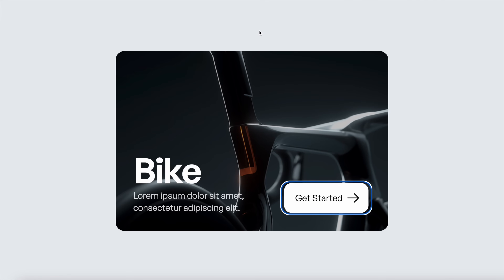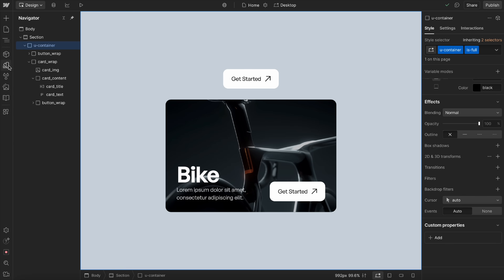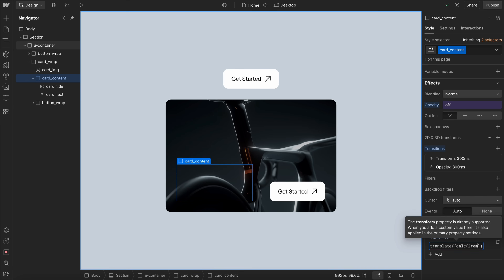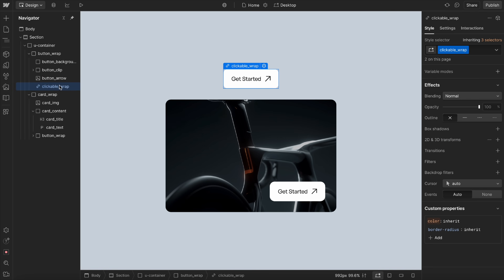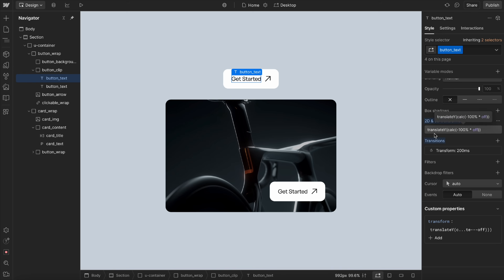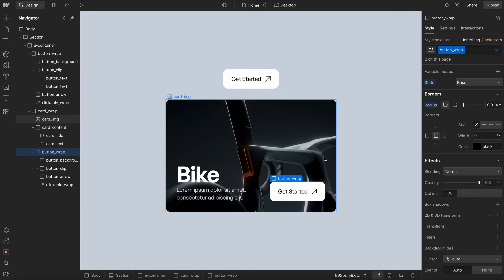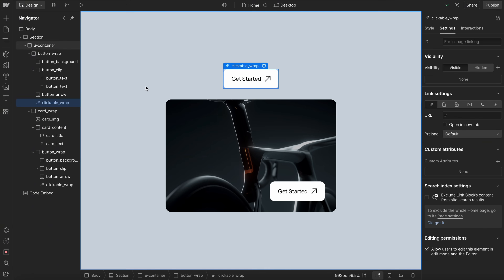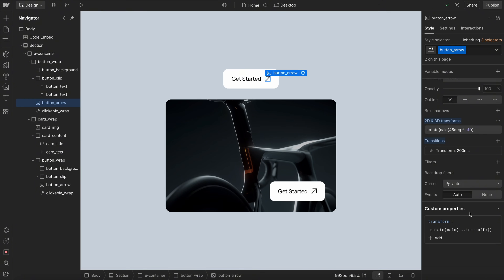Why Has No One Thought Of This?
This method allows us to freely rename classes and variables in Webflow without breaking custom code. It also creates much less code and is more flexible. I show the difference between this and a CSS embed at the end of the video. We'd normally have lots of duplicated styles in the embed which makes it harder to maintain and only editable by developers. But this method keeps everything in the style panel, making it easier for anyone to adjust or add to the animation without writing code.